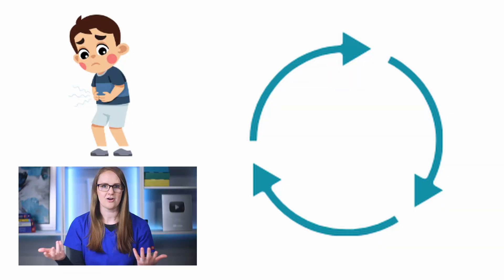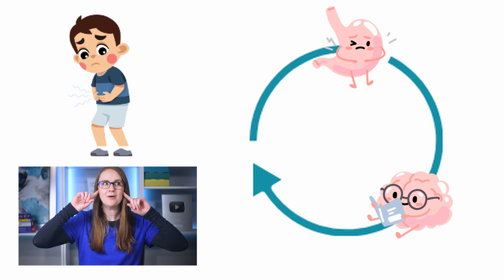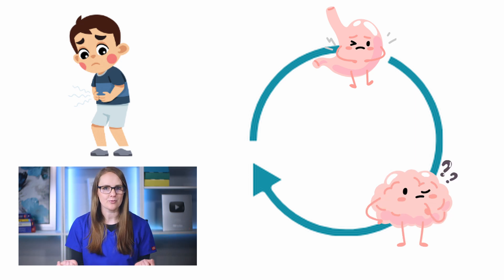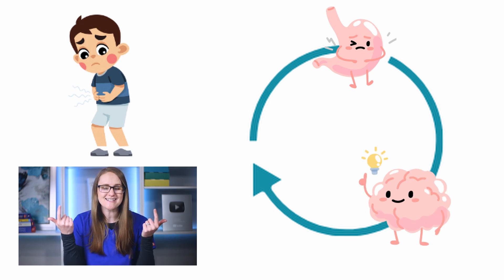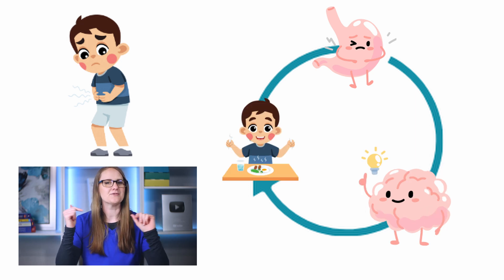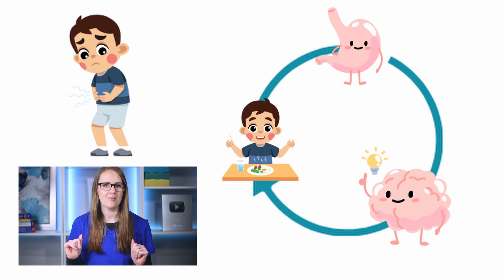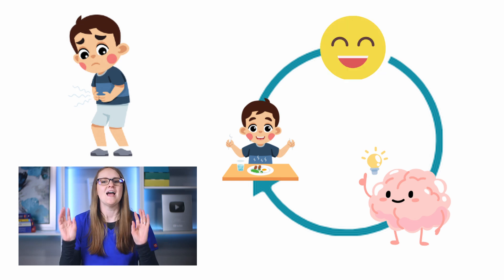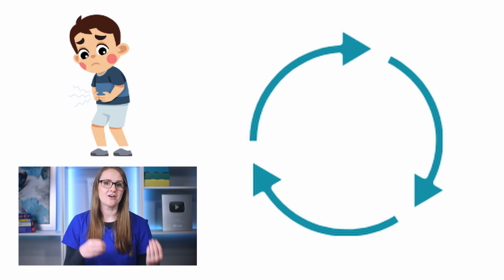Hyperthyroid Pathophysiology (Visual Breakdown!)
In this video, we're diving into the pathophysiology of hyperthyroidism, specifically Grave's Disease, and I'll give you the key critical thinking points you'll need to know about it so hopefully we can help all the info come together for you and help you pass your nursing exams. I also have a free quiz to give to you at the end which is super fun. So let's dive in!